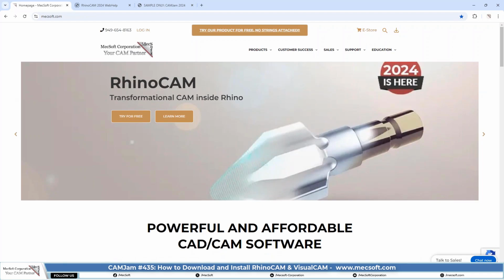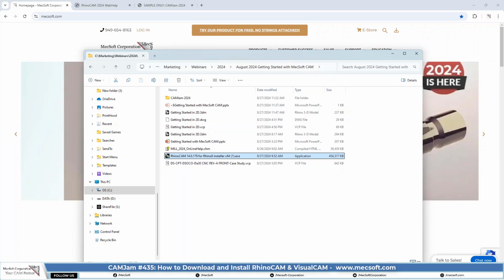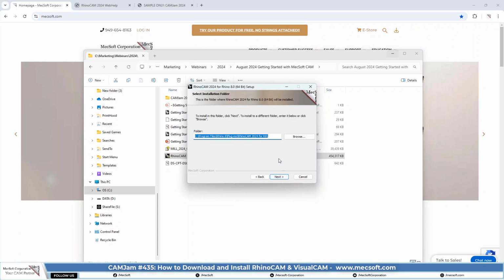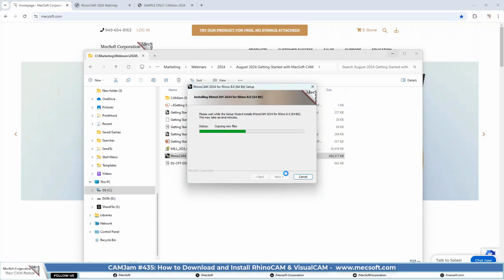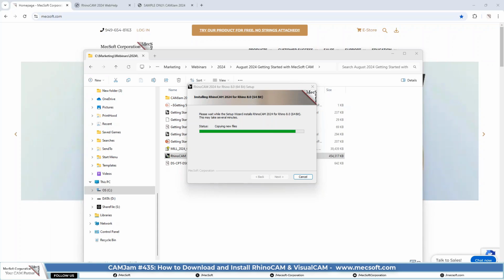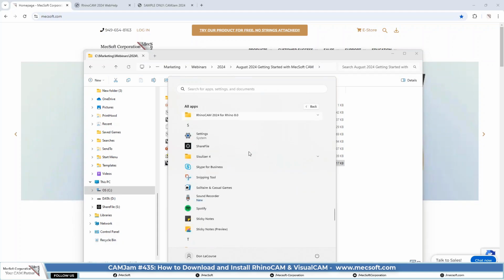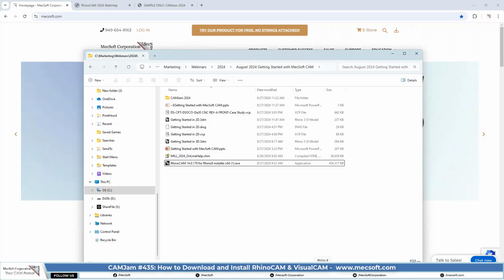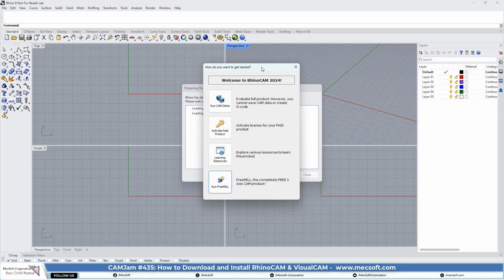How to Download & Install RhinoCAM & VisualCAM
Watch this video to learn how to Download & Install RhinoCAM and VisualCAD/CAM.

Topics covered:
  * Your Purchase Confirmation Email from MecSoft
  * Downloading RhinoCAM (similar for VisualCAM)
  * Running the RhinoCAM Installer (similar for VisualCAM)
  * Run (or do not run) RhinoCAM when Rhino Loads
  * More...